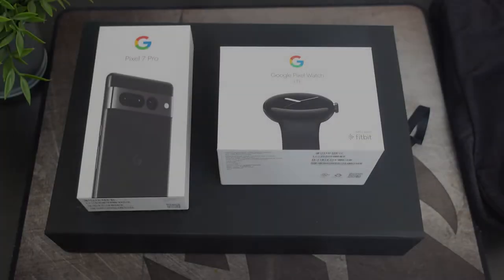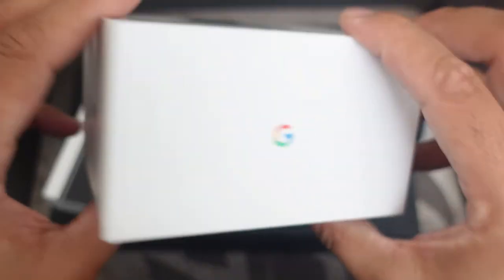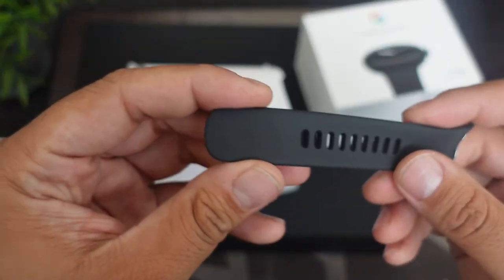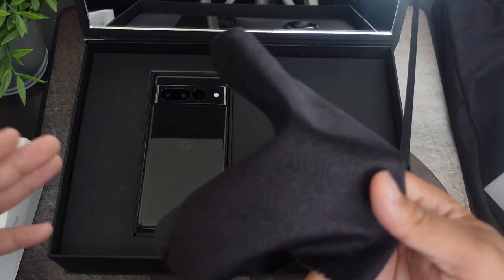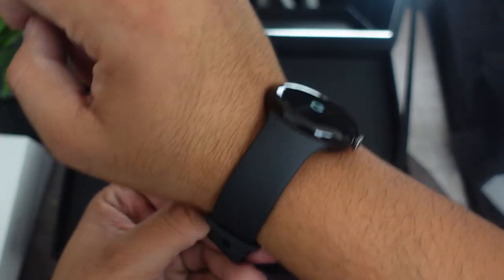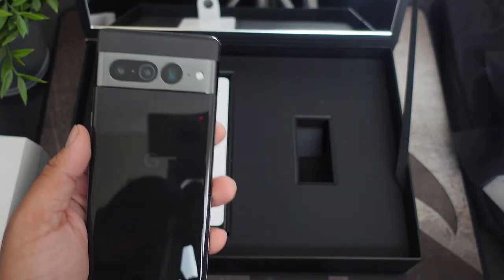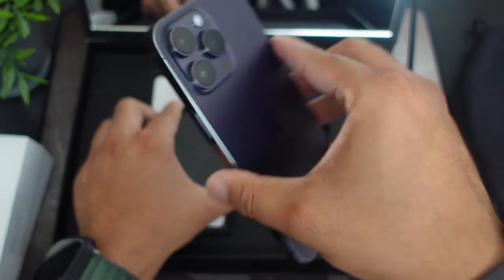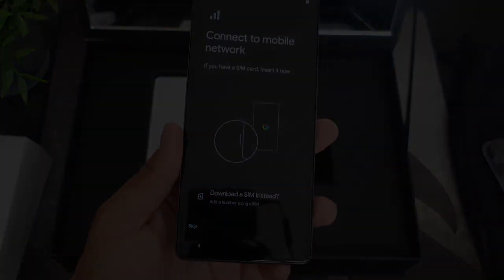Google Pixel 7 Pro and Google Pixel Watch Unboxing! I'm Hyped!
In this video, I unbox the Google Pixel 7 Pro and Google Pixel Watch

Google Pixel 7 Pro
Google Pixel Watch